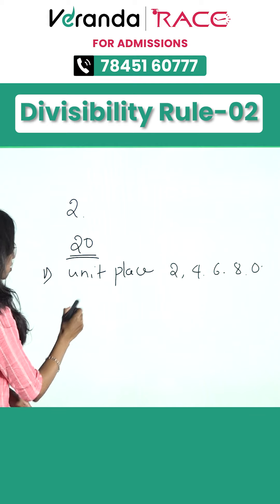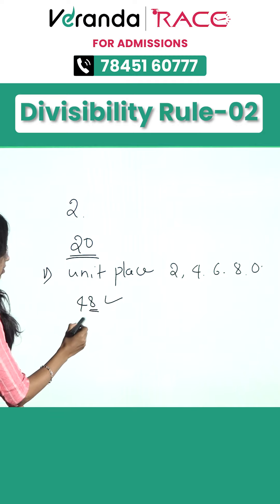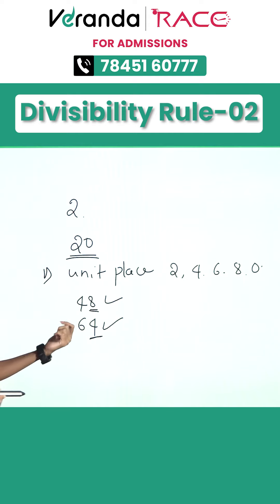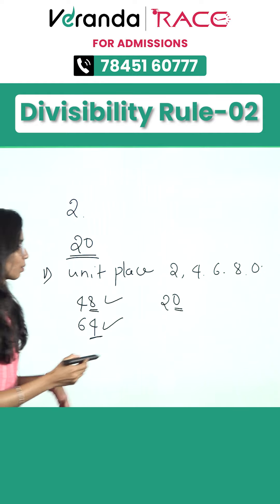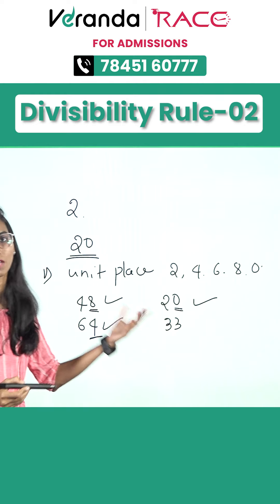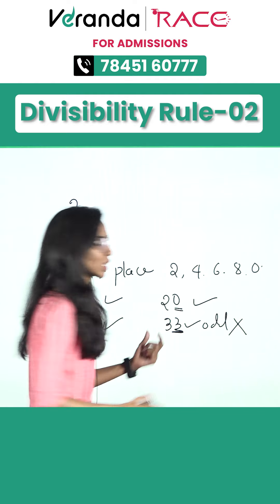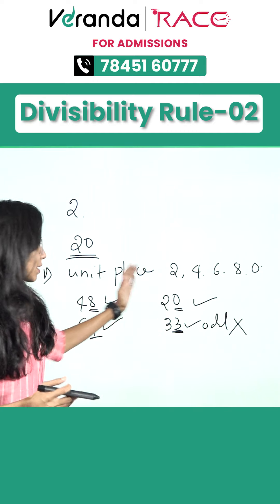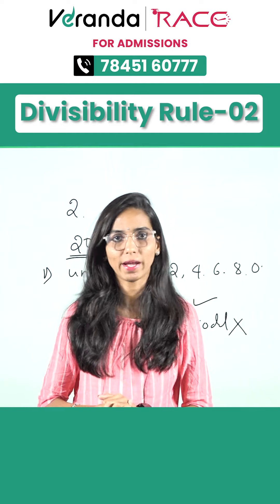Master the Divisibility Rules for Exam Success!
Understanding divisibility rules is key to cracking number-based questions in government exams.